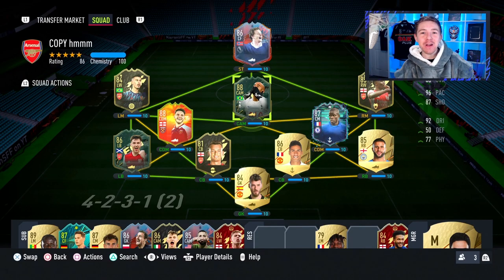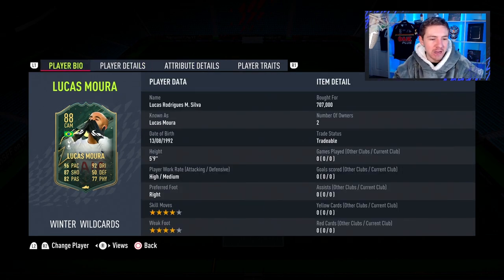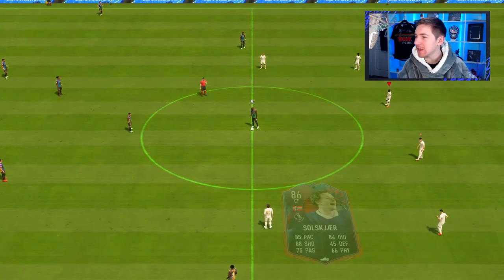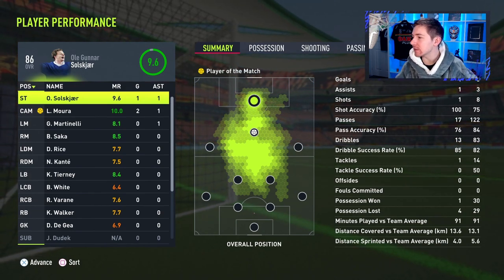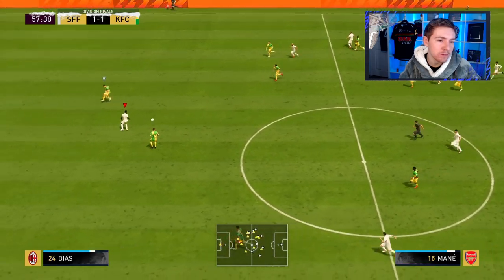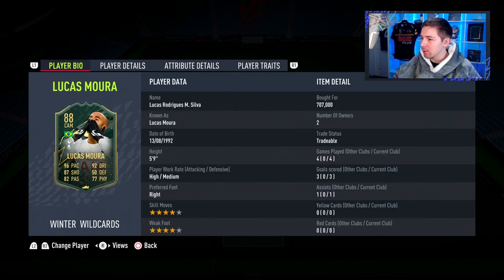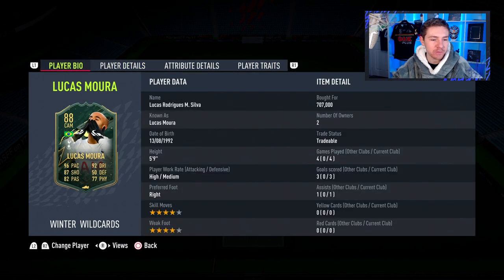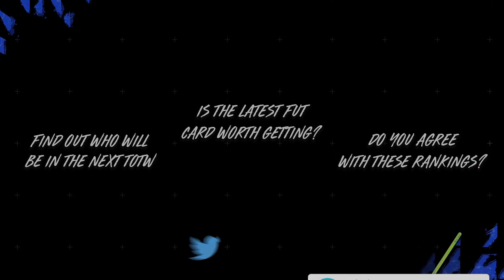WINTER WILDCARD LUCAS REVIEW | 88 WINTER WILDCARDS LUCAS MOURA PLAYER REVIEW FIFA 22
00:00 Lucas Fifa 22
01:00 88 Lucas Moura Review
02:00 Winter Lucas Stats
03:00 Wildcard Lucas Gameplay
08:00 is Winter Wildcard Lucas worth it?

Winter Wildcards Team 2;
Alessandrini, Martial, Collins, Guendouzi, Hazard, Morales, Lucas Moura, Sterling, Florenzi, Orsolini, Tierney, Soyuncu, Ibrahimovic